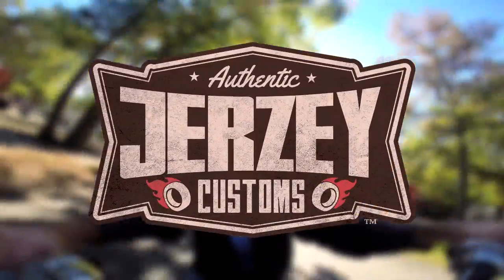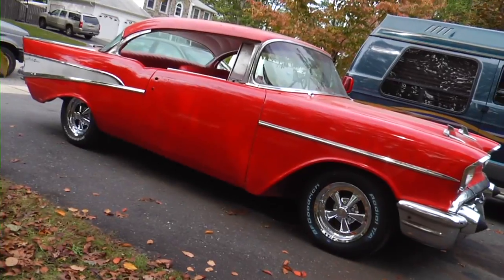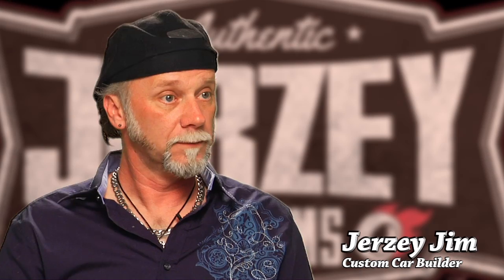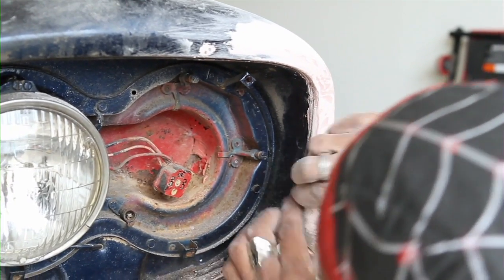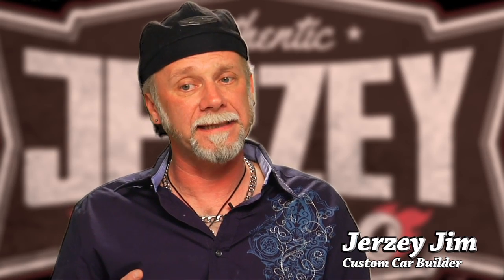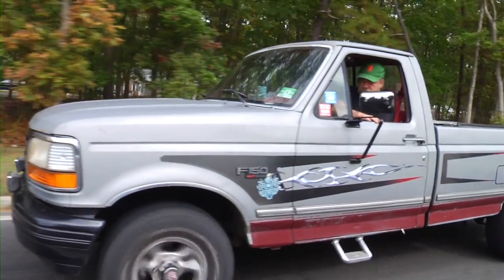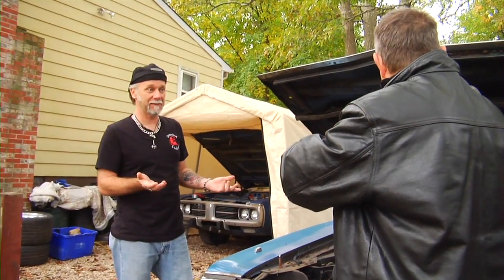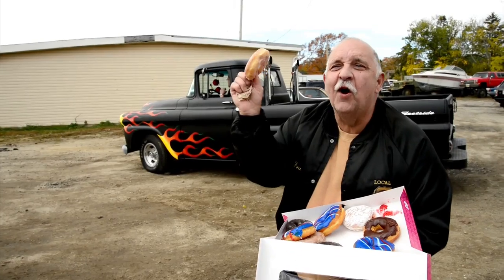JERZEY CUSTOMS TV SHOW SIZZLE REEL..GREAT CAR SHOW..AWESOME AUTO RESTORATION-GARAGE SHOW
BAD ASS ENTERTAINMENT presents, "Jerzey Customs" Where BAD-ASS hits the custom rebuild industry. Starring Jerzey Jim and his crew of Bad Ass  car builders. Jerzey Customs combines the intrigue of custom car building with celebrity Rock and Roll artists- as the crew creates unique cars that done only one way--The Jerzey Way.